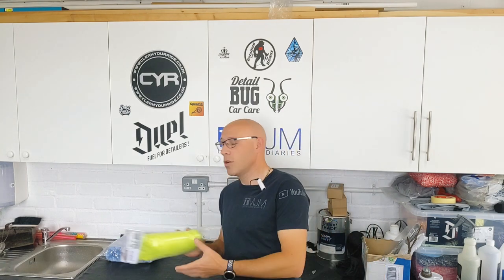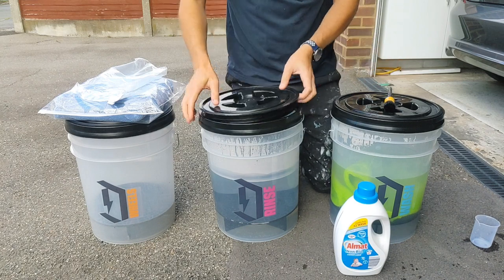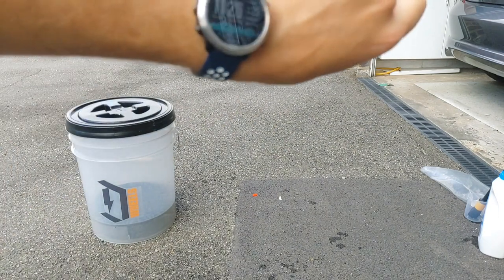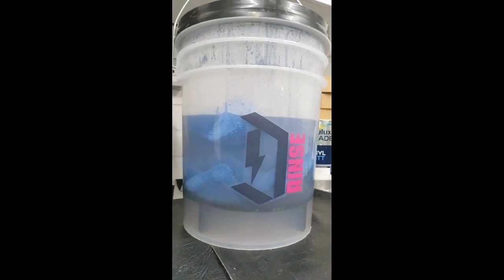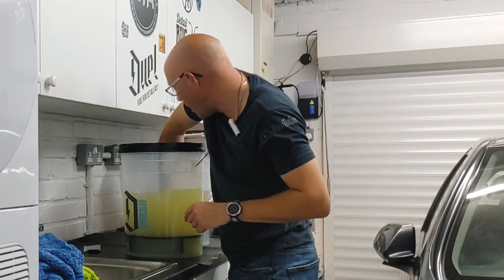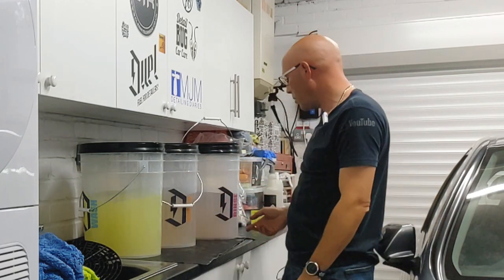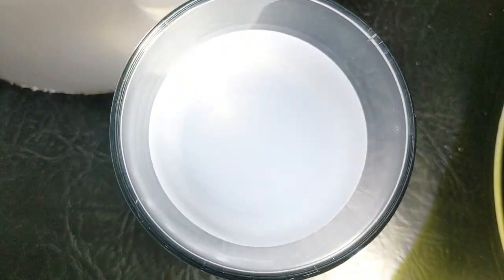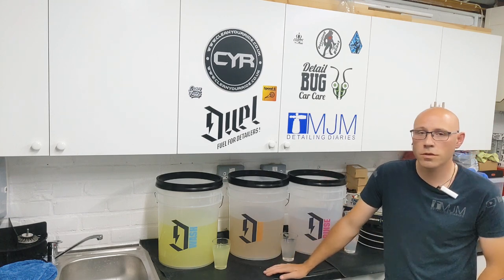Microfibre Drying Towels and Cloths - Do you clean new microfibre cloths?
In this video I demonstrate the very reason I clean all new cloths and Towels.  The results may shock you.